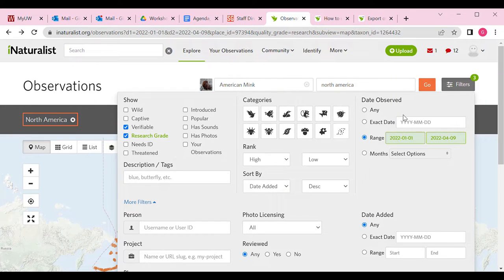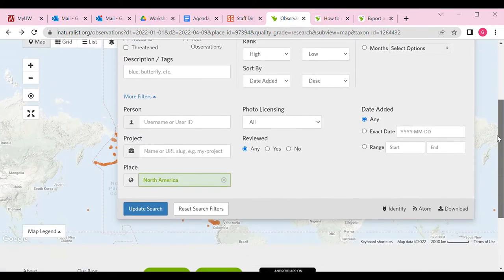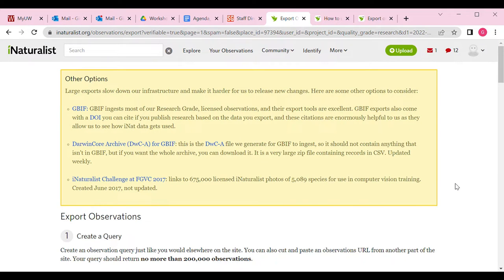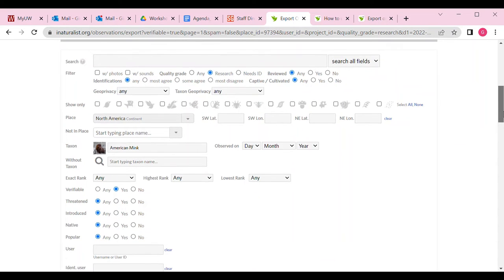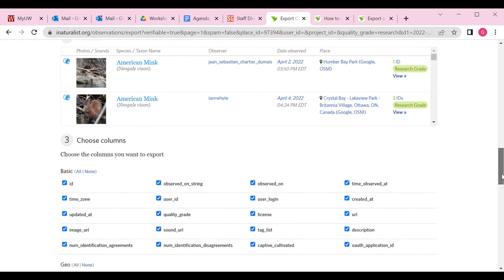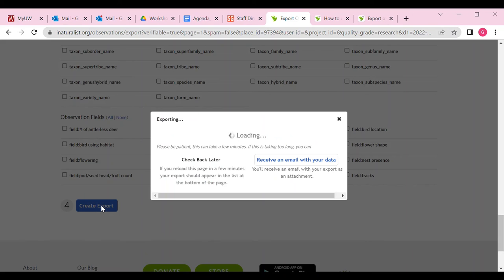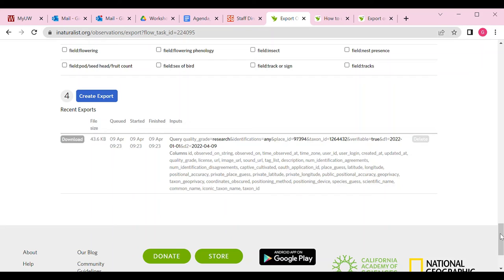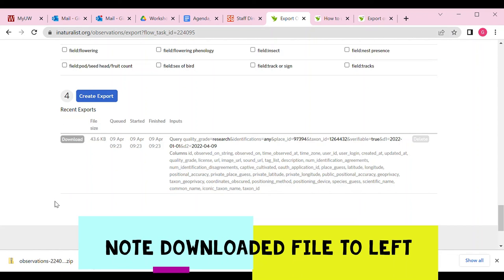Exporting iNaturalist search data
Ginny Carlton from Wisconsin Sea Grant shows how to export data from your iNaturalist search into a spreadsheet. April 2022.